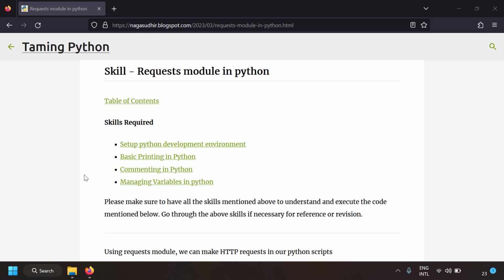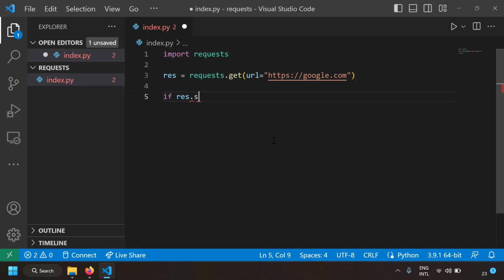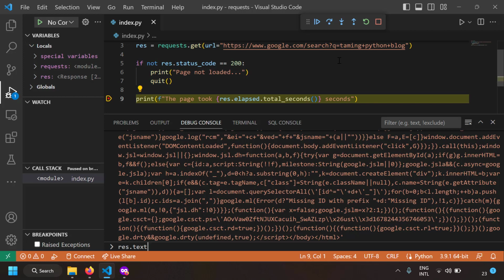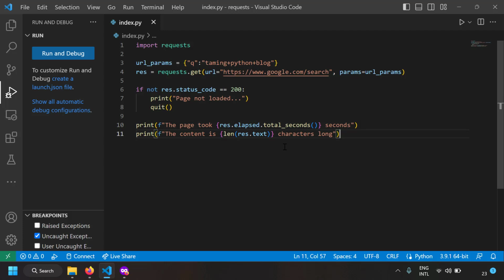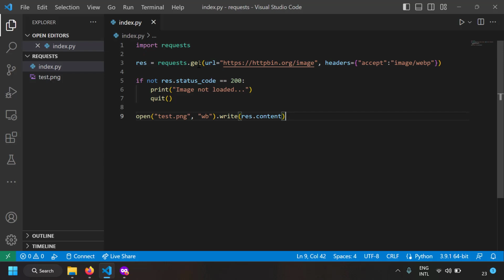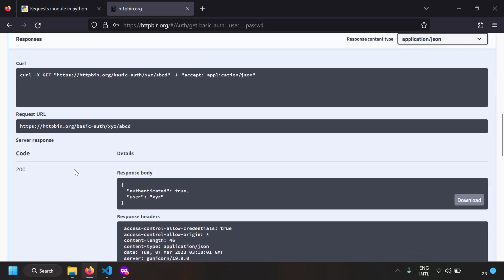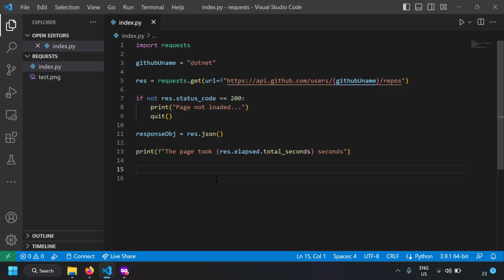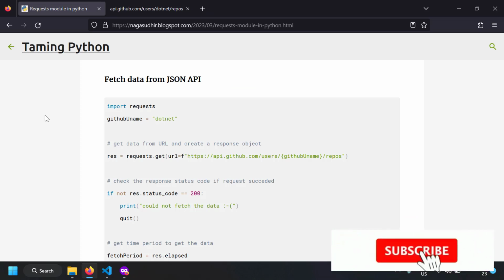requests module in python along with examples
In this video, we will understand how use python requests module along with examples like loading web pages, APIs, request headers, post requests, basic authentication etc.

00:00 - Intro
00:10 - Installation
00:27 - Use cases
01:04 - Load web pages
04:32 - response text
05:54 - URL parameters
07:05 - Download file
09:36 - HTTP POST
11:10 - response JSON parsing
12:02 - Basic Authentication
13:54 - Fetch data from JSON API
17:24 - Outro